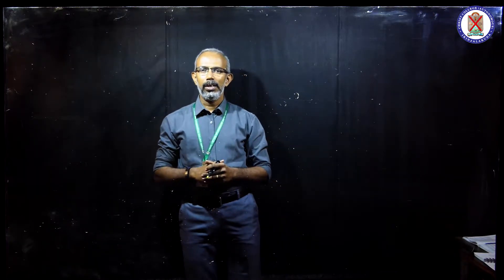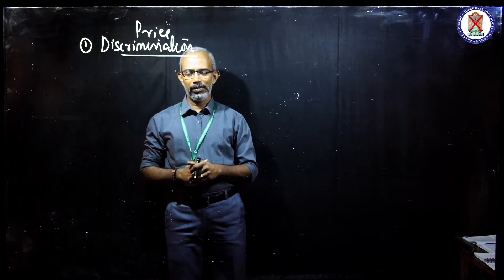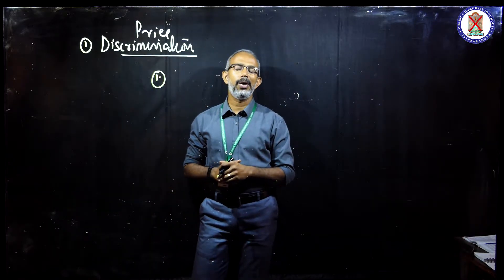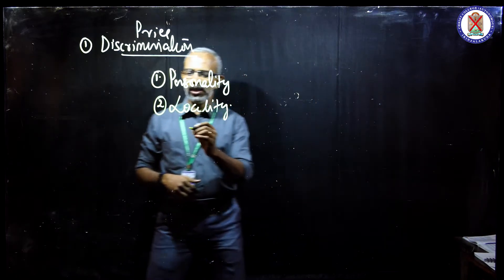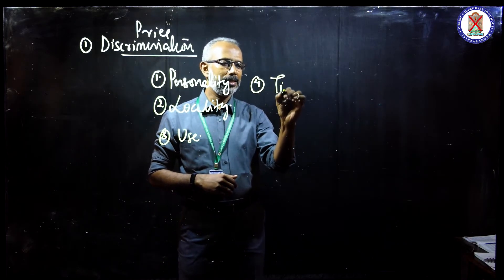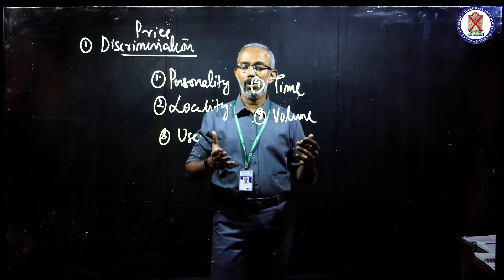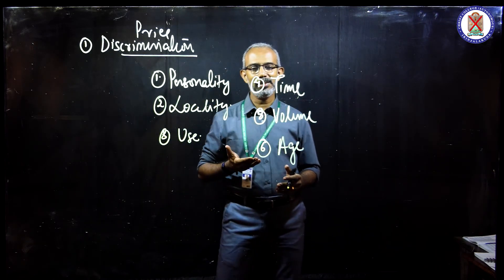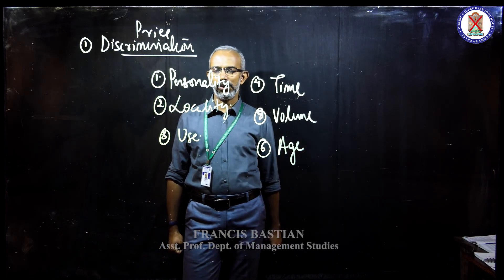Price Discrimination | Dept.of Management Studies| Christ College Irinjalakuda|Christ OpenCourseWare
Christ Open Course Ware -
Video lecture on pricing Instructor : Francis Bastian. Assistant Professor,  Christ College(Autonomous) Irinjalakuda.